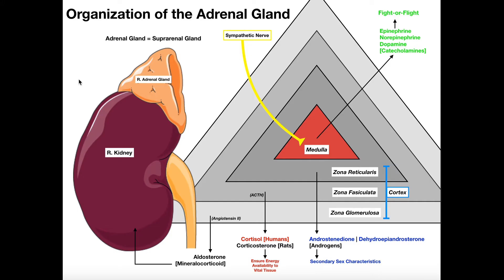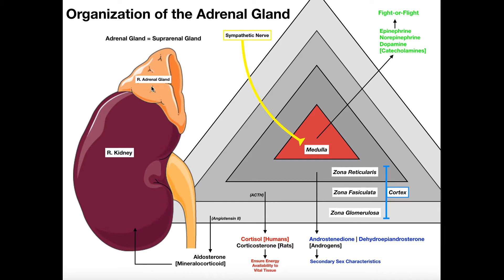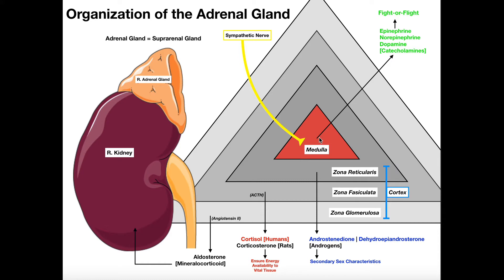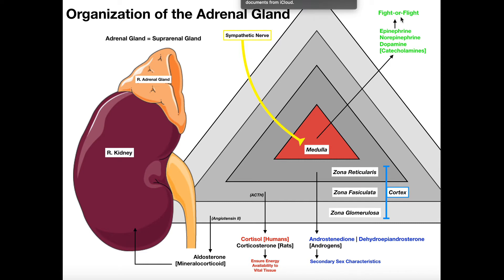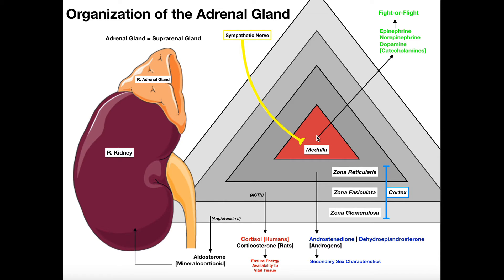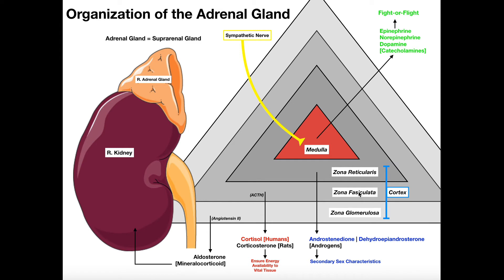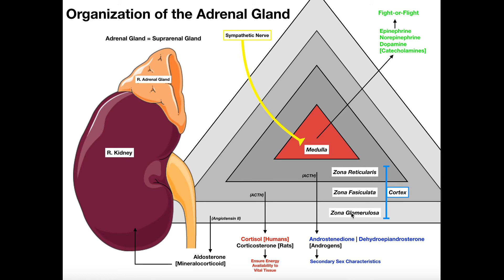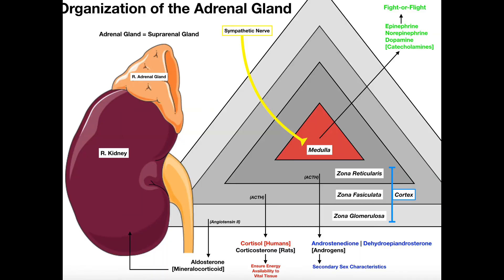Organization of the Adrenal Glands & Histology